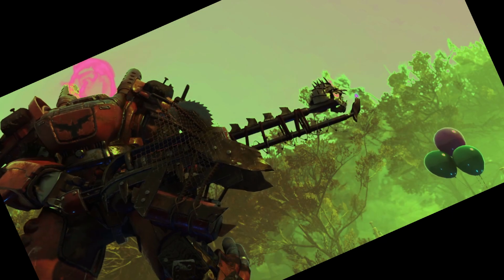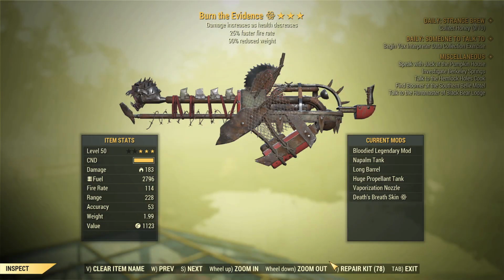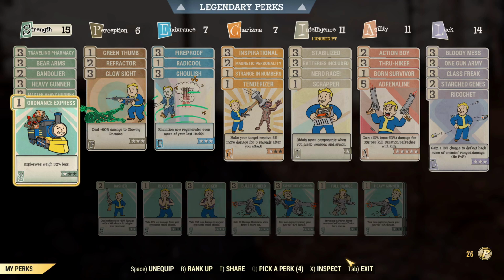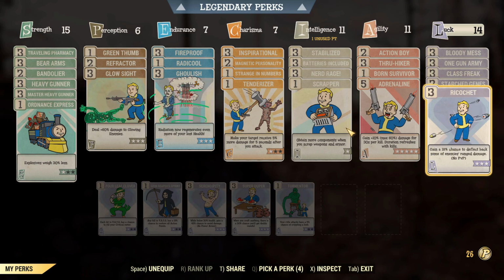Fallout 76, Op as Hell, Bloodied FFR 90 Flamer, Weapon Spotlight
Were back in Fallout 76, for another weapon Spotlight in the Good the bad and the Scrip this weeks implement is the Bloodied Faster fire rate, 90% reduced weight flamer. this thing is terrifying and is sure to delete any creature that is placed in front of it. So sit back and Relax and prepare for the pain.

0:00 Intro
0:40 The Gun
1:16 first impressions
2:35 The Build
3:33 Vs SM Behemoth (jeff)
4:00 Vs ML Queen
4:24 Daily Ops
6:17 Outro Thanks for Watching.